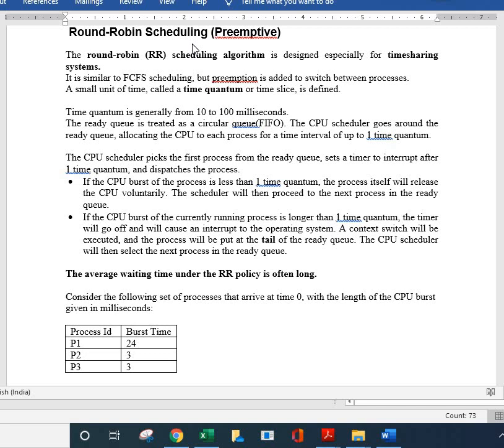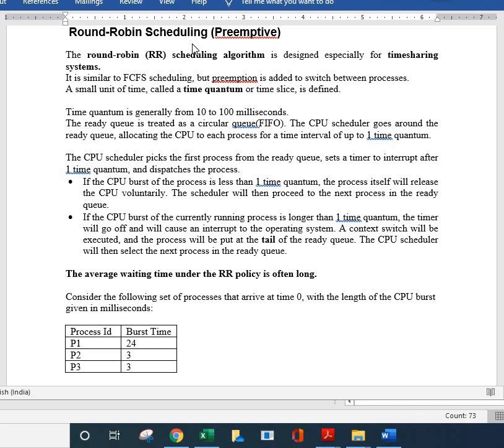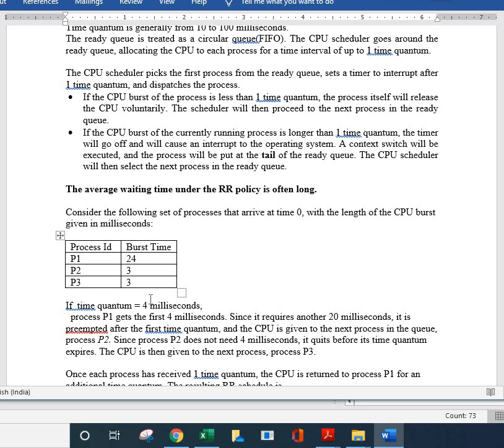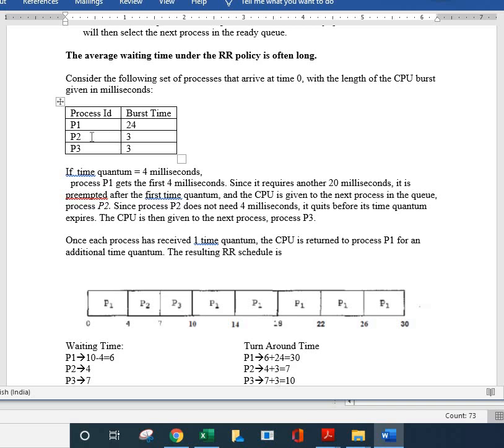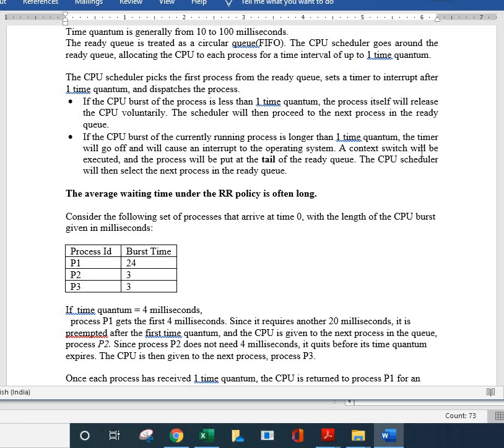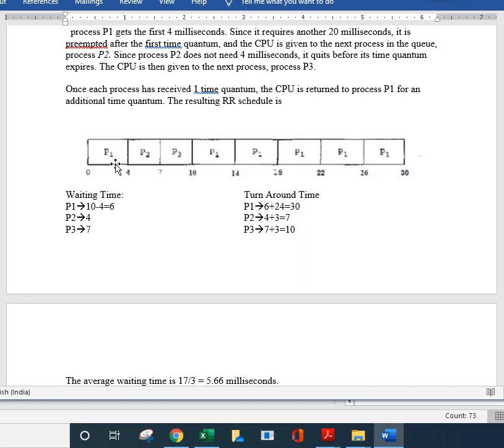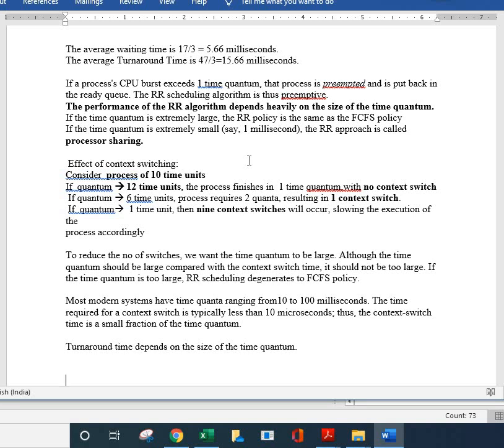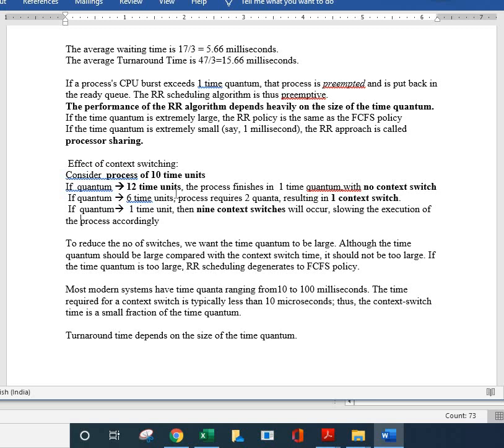Round Robin Intro